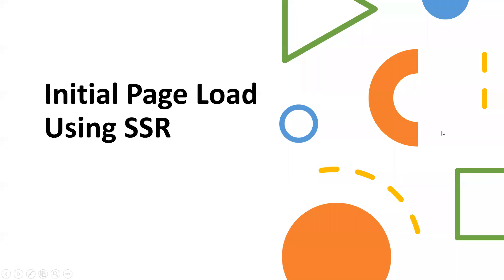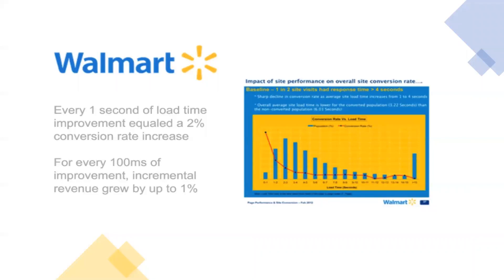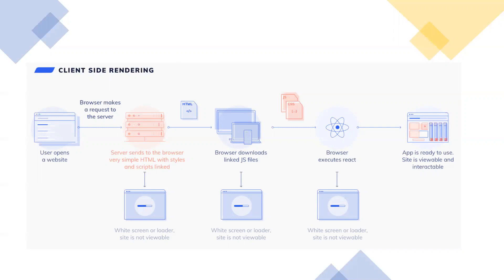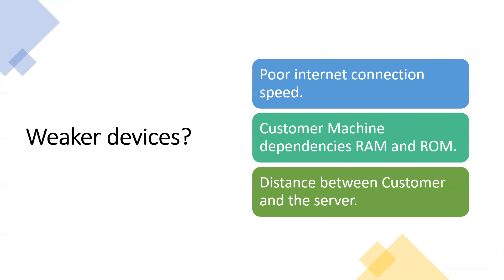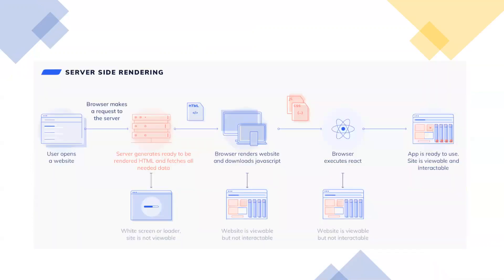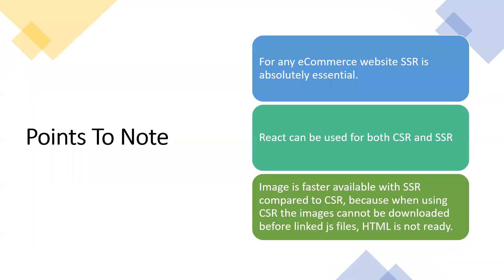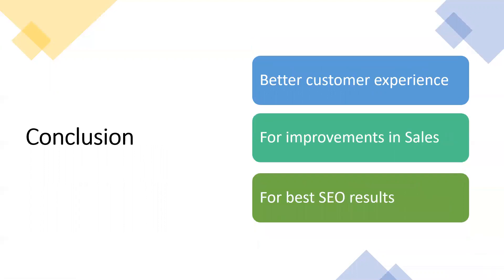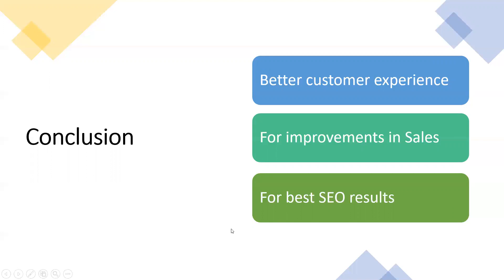Importance of Initial page load using Server Side Rendering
In this video, we can understand the importance of the Initial Page load of any website using Server Side Rendering.